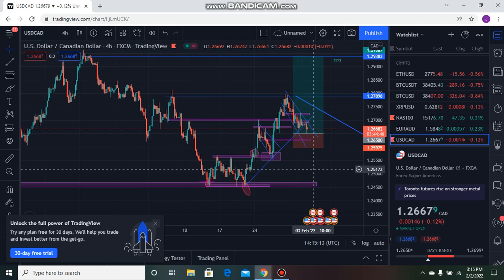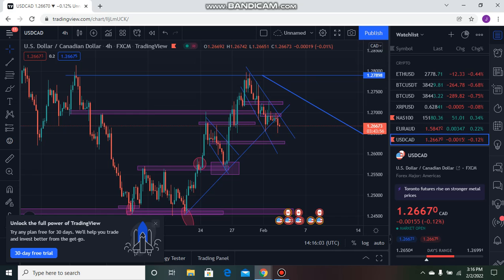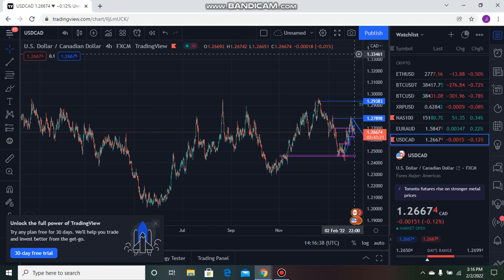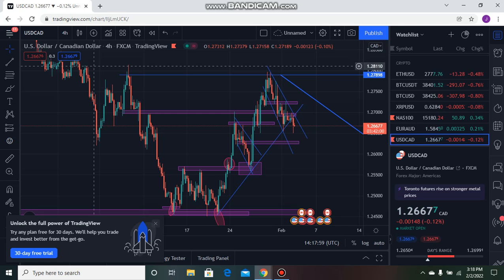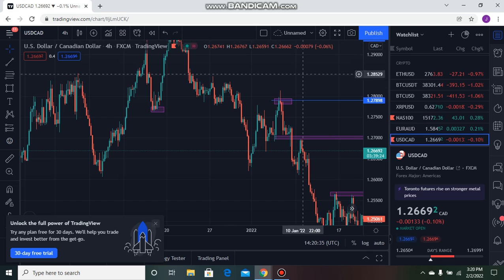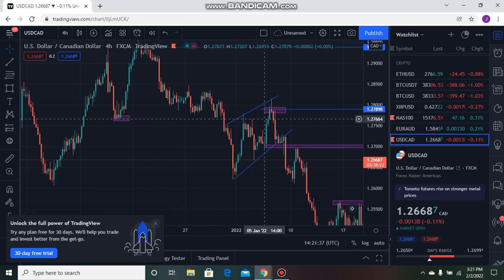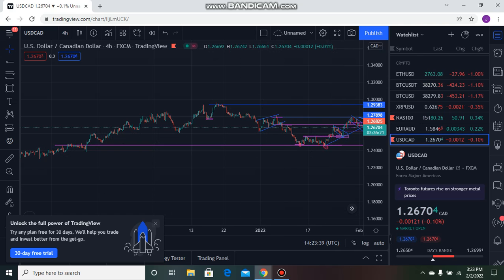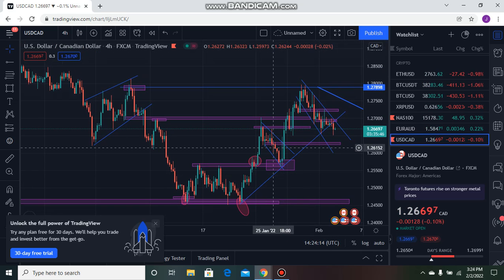Top Down Analysis on USDCAD FUTURE NIVEMENT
Never Take Your Eyes OFF The Bigger Picture